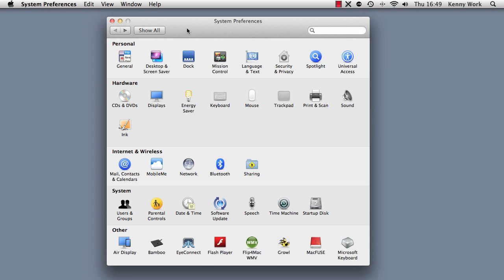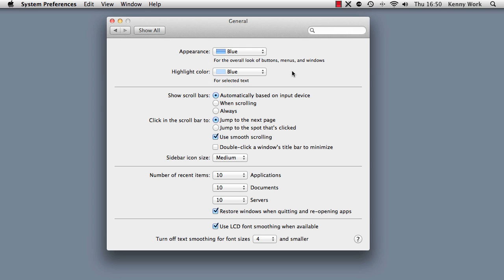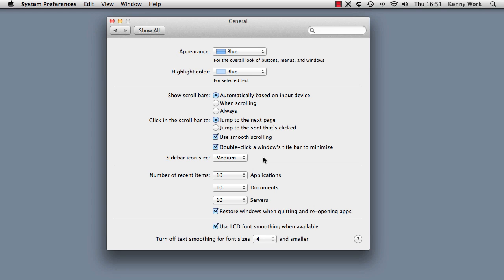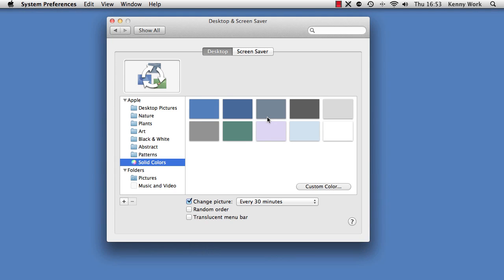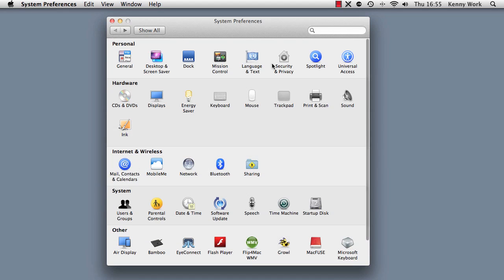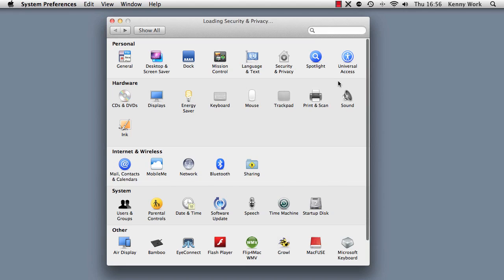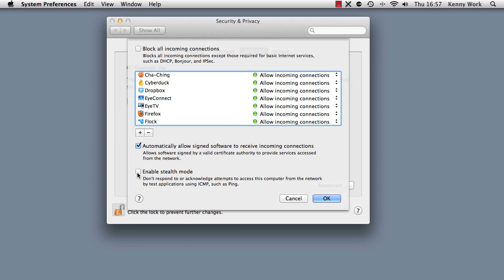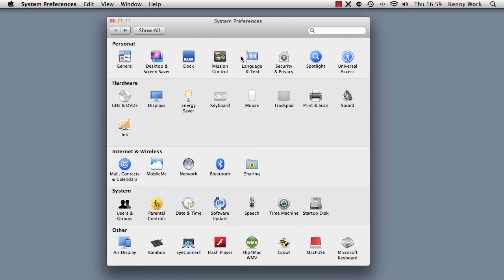A Tour of OS X Lion System Preferences Pt 1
A tutorial on OS X Lion's SYstem Preferences, starting in this video with the Personal section. Includes useful pointers on how to change Lion's default behaviour back to that of Snow Leopard.